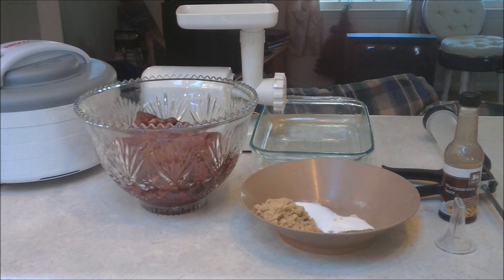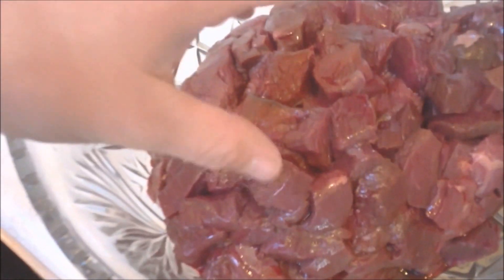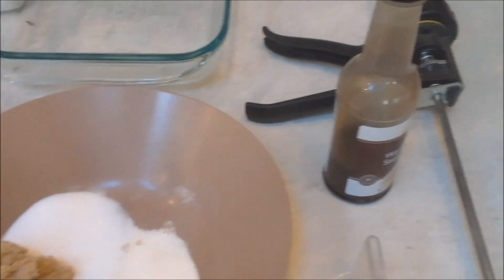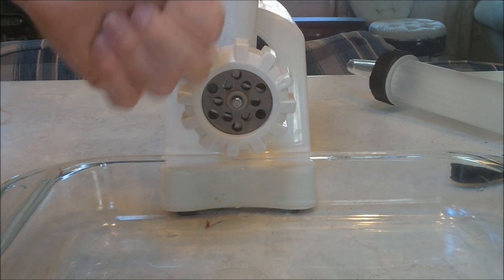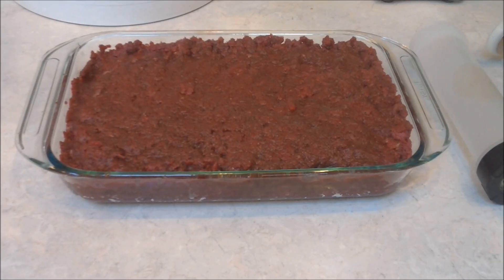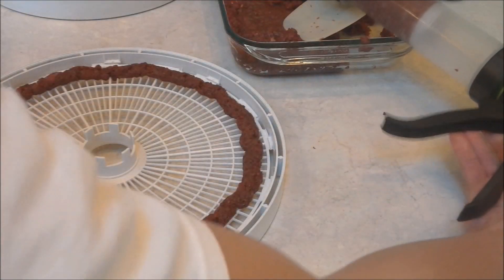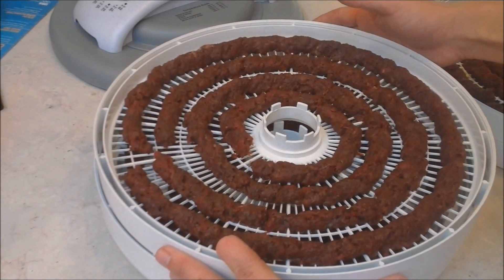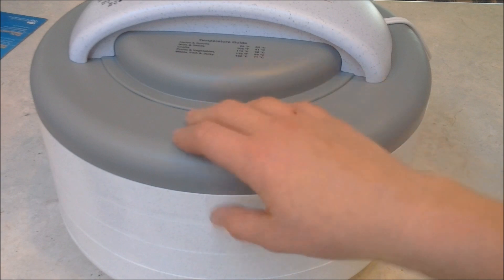How to make Deer Jerky.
How I make deer Jerky